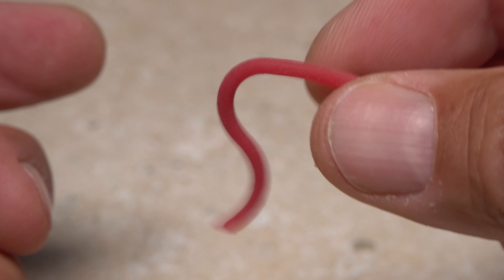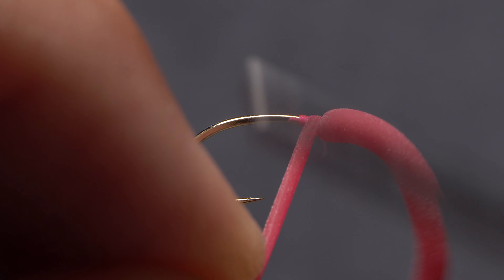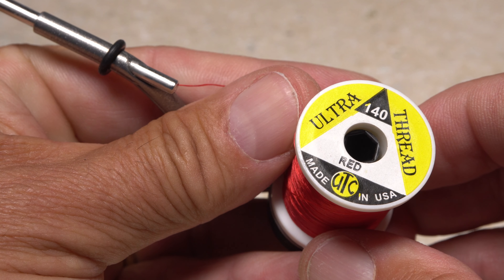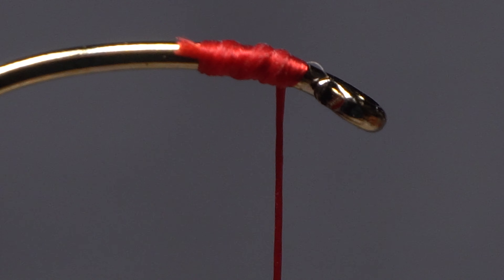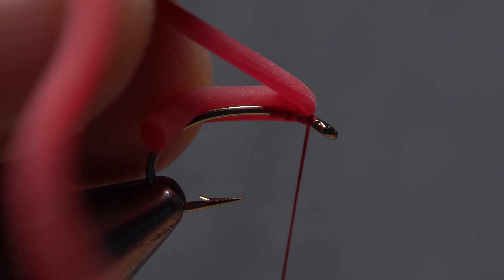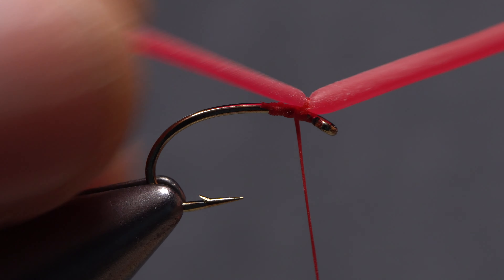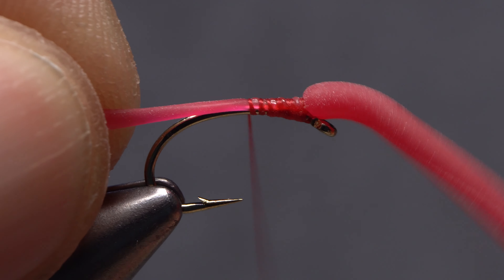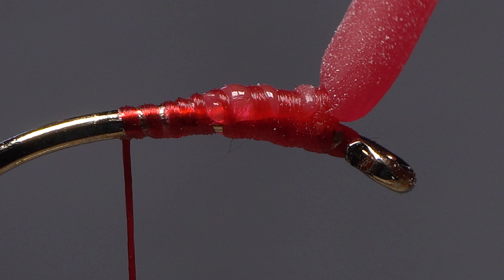Squirmy Wormy Material Tie-in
Video illustrates how to tie in squirmy wormy material on a fly.